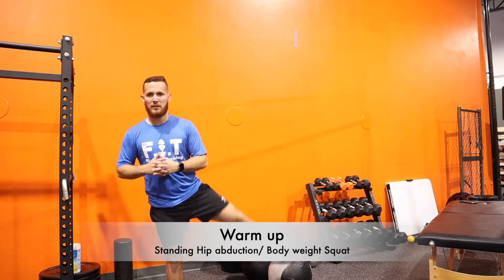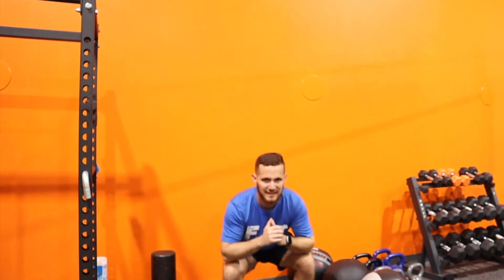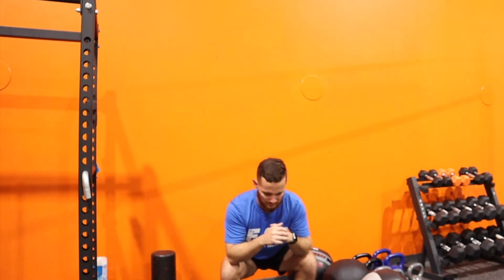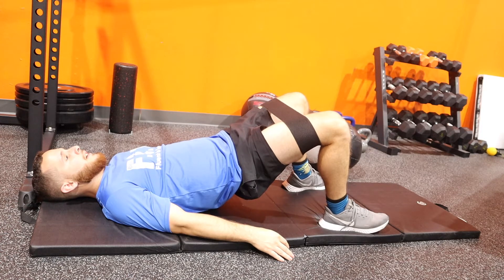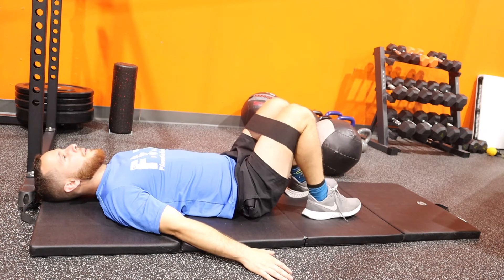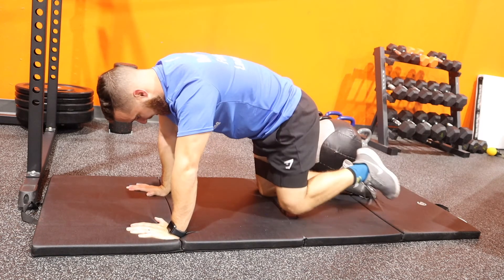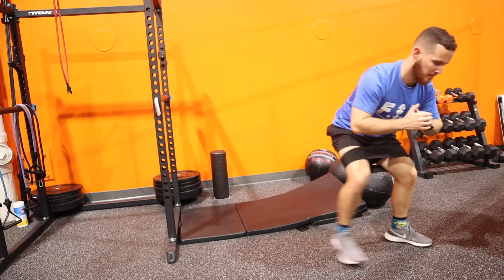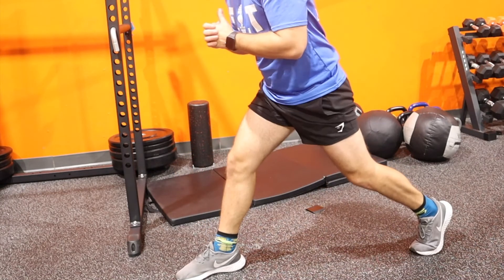Build legs & Booty | Home Workout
Building your legs can be challenging but it has a a lot of benefits for you physical health. Training legs will help you walk/run ,  move better and increase your ability to burn more calories at rest which can help you lose weight.

add this exercise to your home workout to increase strength and feel stronger.